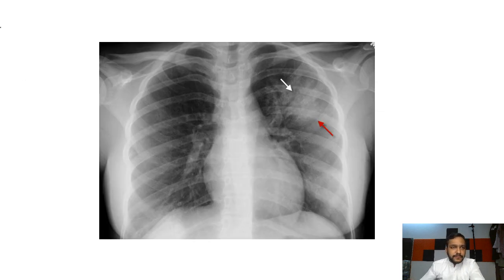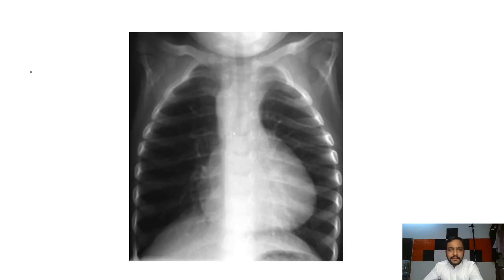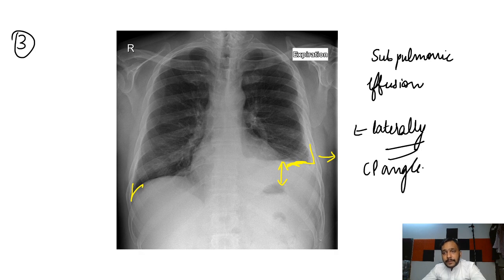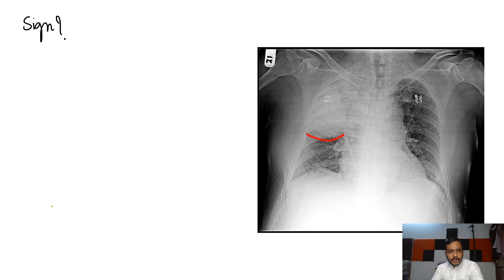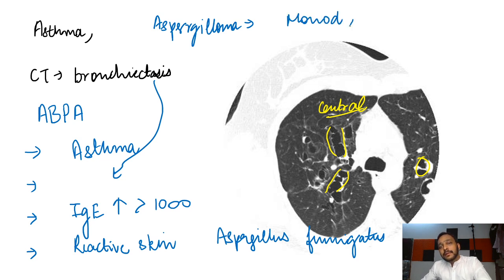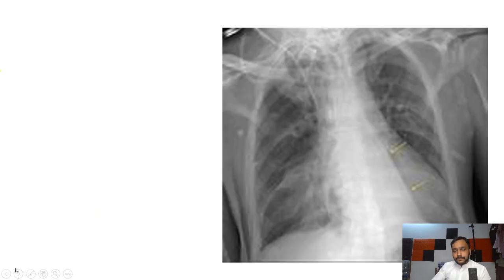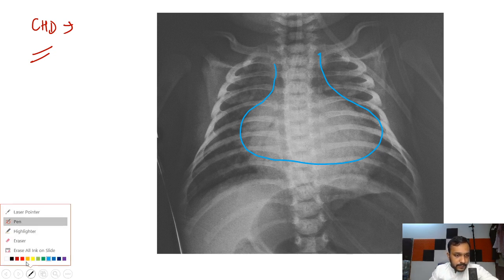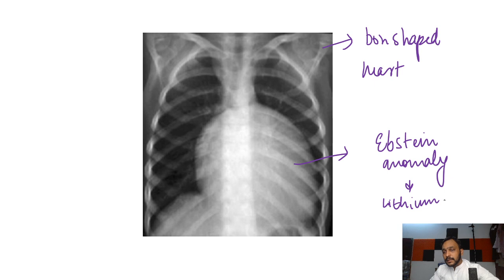Important signs in chest radiology | NEET PG | Dr. Himanshu Gupta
You can use my "himanshumamc" to unlock the free classes.

After this I would like you to just click on this high yield material playlist created by me for you. It contains short videos from all the subjects and contains material that you need to remember by heart. And I will tell you how you can utilise this playlist. You can listen to this while walking, eating, relaxing and before sleeping. It will have a great impact in your preparation if you listen to it daily.

I also have telegram group where i personally talk to students